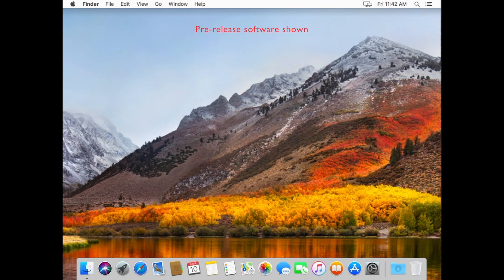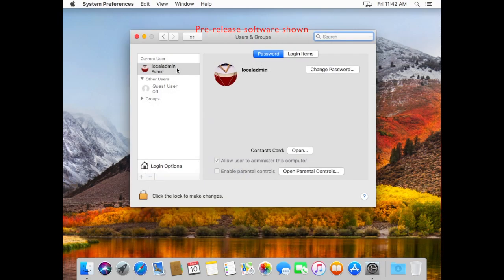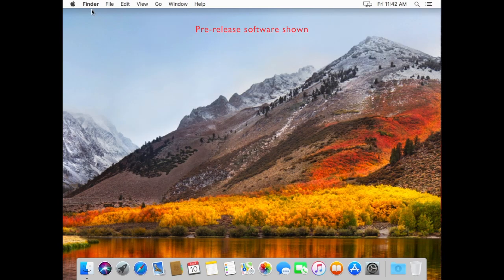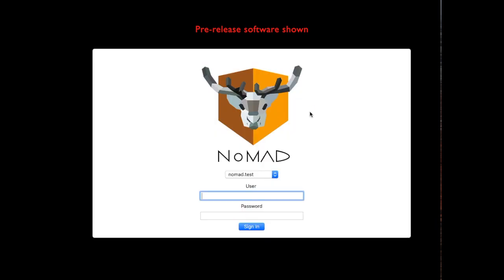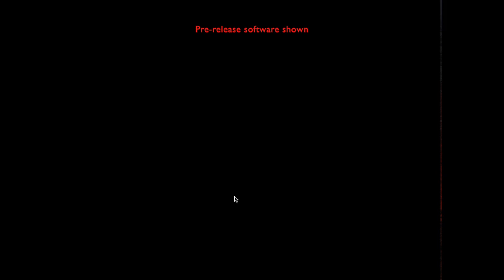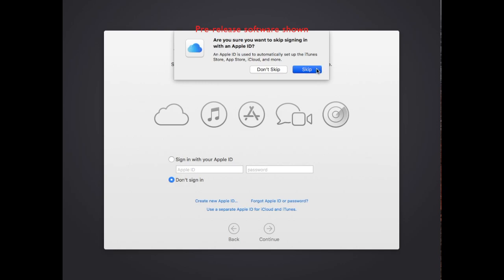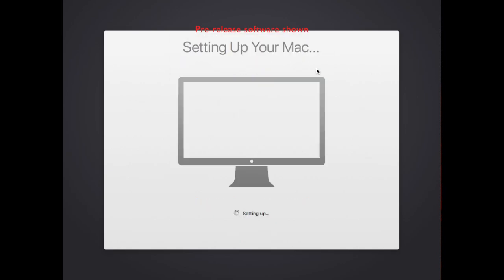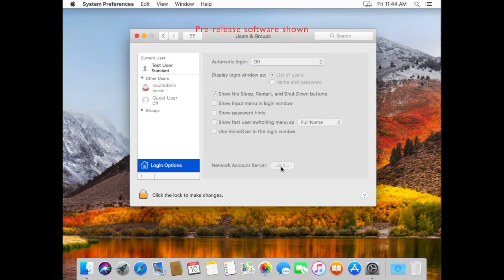NoMAD Login Preview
A sneak peek of the upcoming NoMAD Login project.

With NoMAD Login you can login to your Mac with an AD account without the need to bind to AD!